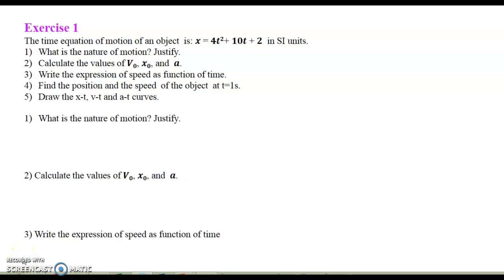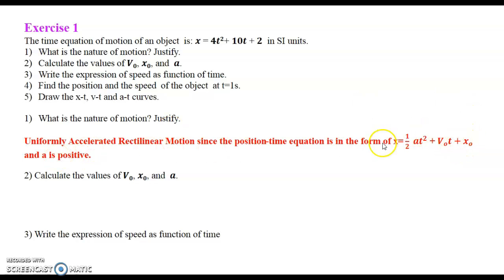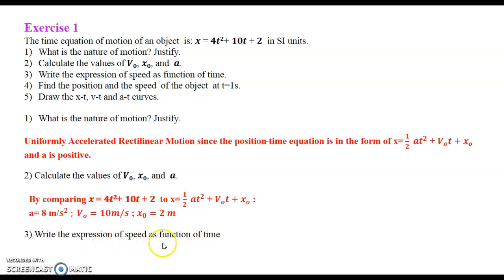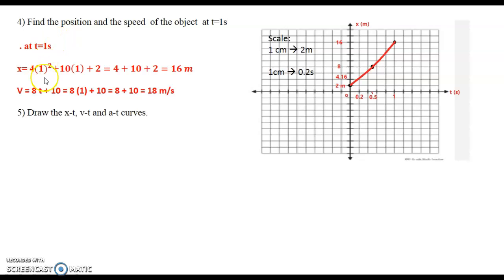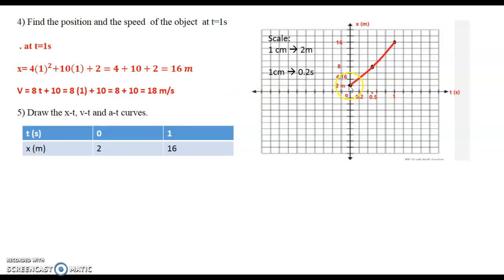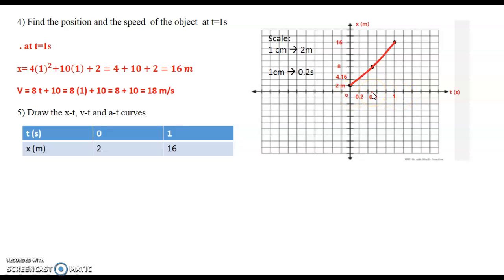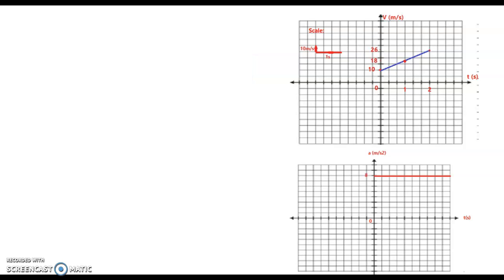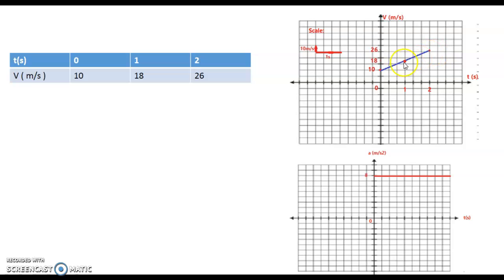RHS - 10 regular - UARM - Exercise 1